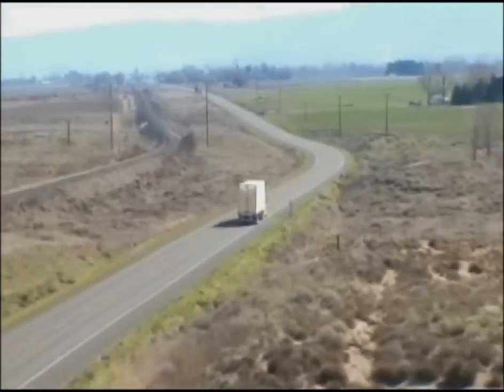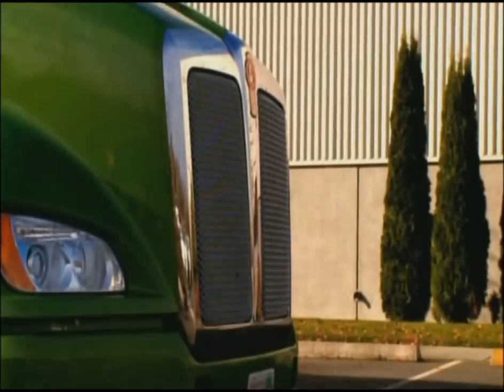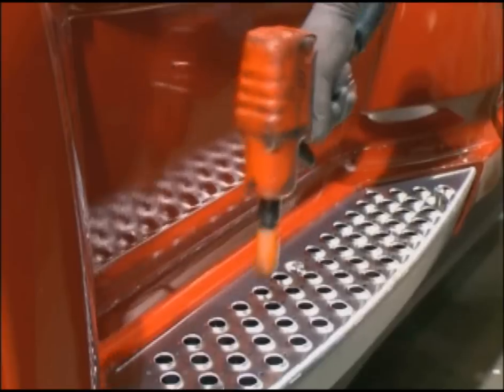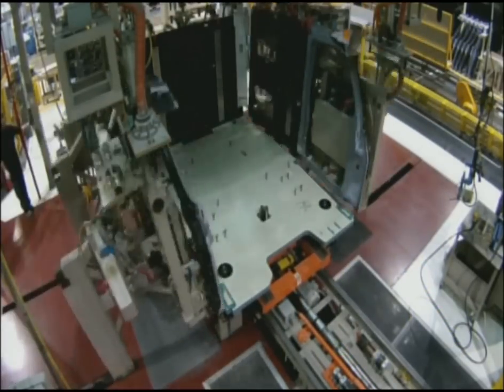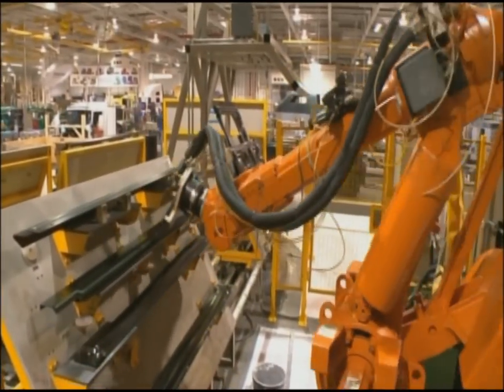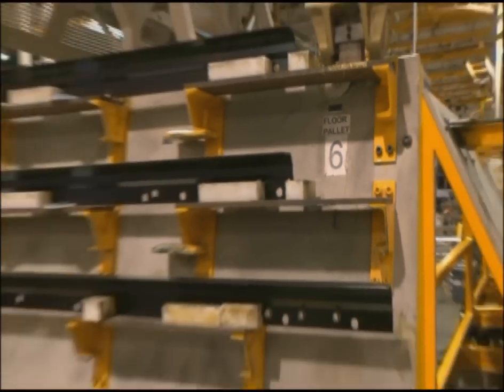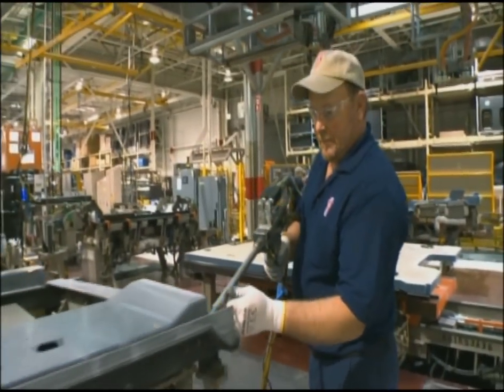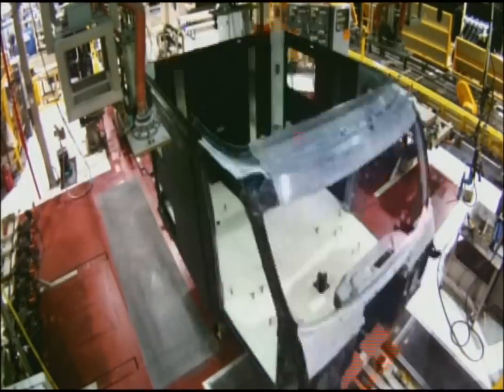Troy on SPEEDMAKERS.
For those of you that didn't get to catch a glimpse of me on the Speed Channel's SPEEDMAKERS in 2011, I put together a condensed, three and a half minute version of it. This is what I do for a living, And Very proud of it, although it does have it's days.